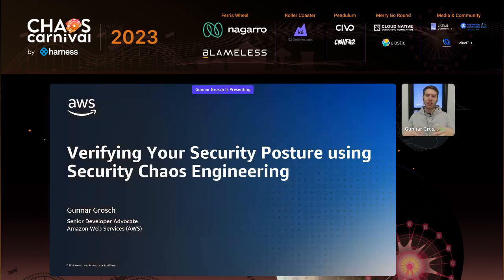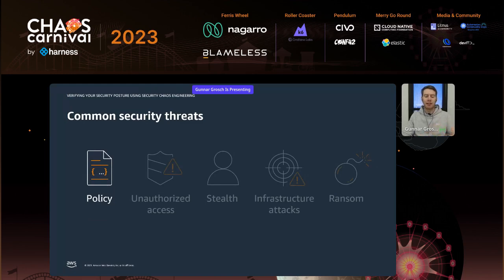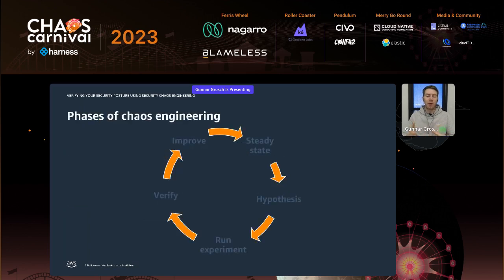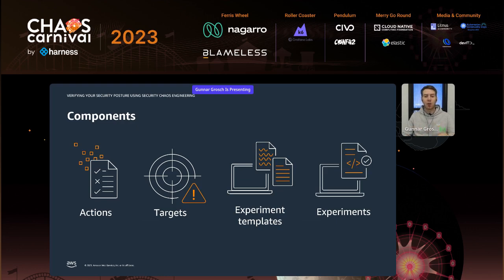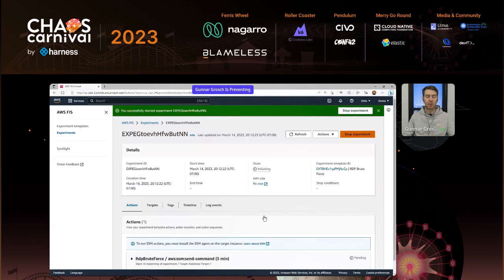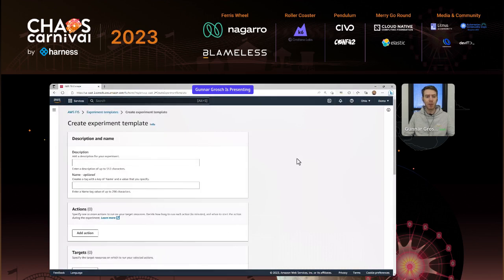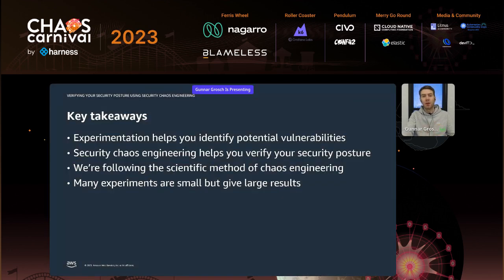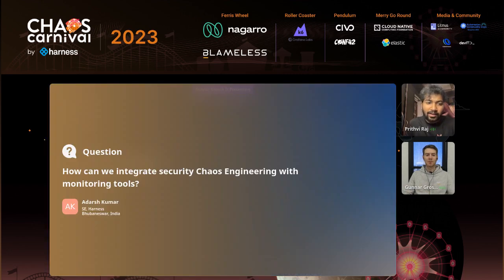Verifying Your Security Posture using Security Chaos Engineering - Gunnar Grosch | Chaos Carnival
Verifying Your Security Posture using Security Chaos Engineering - Gunnar Grosch, Senior Developer Advocate at AWS

Speakers: Gunnar Grosch

About the talk:
This session will including demos explore how you can use experimentation and failure to identify potential vulnerabilities. You will learn how to use security chaos engineering to verify your system's security posture and develop a proactive approach to security.

About Gunnar:
Gunnar is a Senior Developer Advocate at Amazon Web Services (AWS) based in Sweden. He has 20 years of experience in the IT industry and has previously worked as both a frontend and backend developer, as an operations engineer within cloud infrastructure, and as a technical trainer, in addition to several different management roles. With a focus on building reliable and robust serverless applications, Gunnar has been one of the driving forces in creating techniques and tools for using chaos engineering in serverless. He regularly and passionately speaks at events on these and other serverless topics around the world.